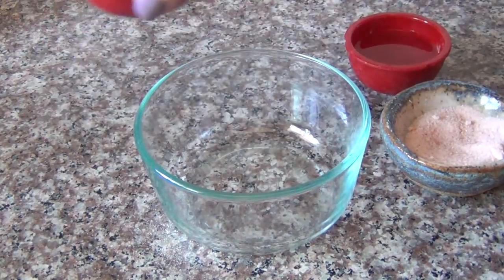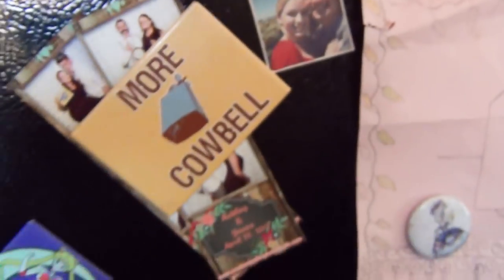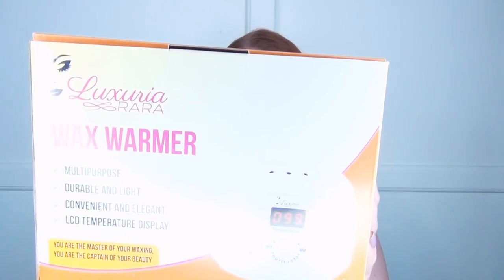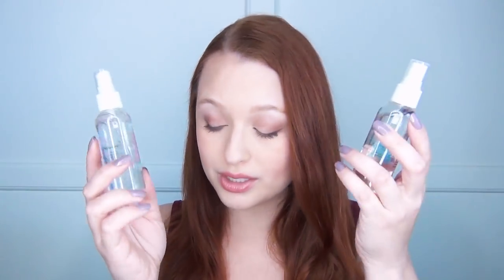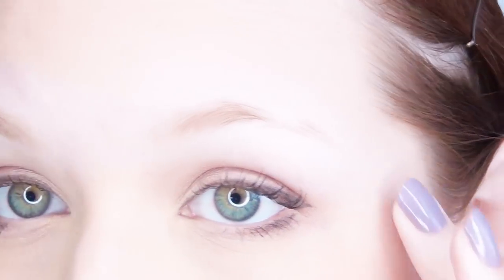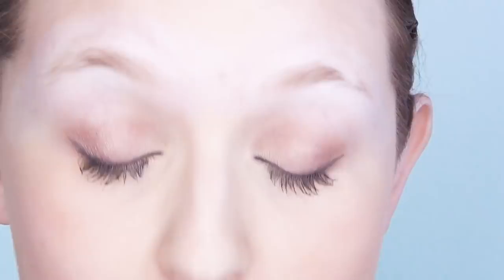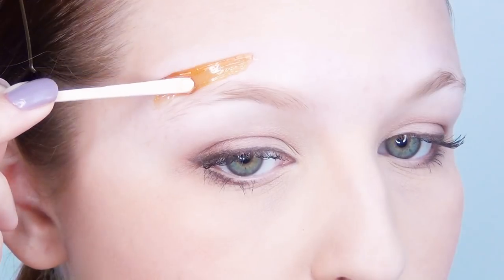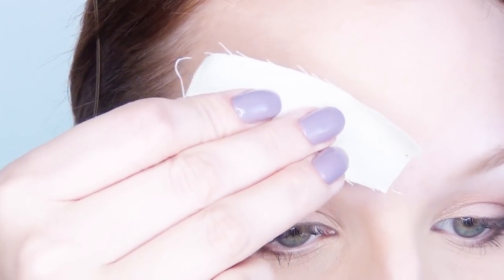How I Sugar Wax My Eyebrows ♥ + WAX WARMER GIVEAWAY!!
In this video I show you how I sugar wax my eyebrows! I have found sugaring to be so much less painful than using regular wax, especially on my face, and it doesn't pull on my facial skin anywhere near as much as regular wax either. Keep in mind, I'm not a professional, this is just how I do it at home. Be careful to follow your own wax warmers directions, and use care not to burn yourself!

Here are the wax warmers I use:

And the waxing supply kit

And be sure to head over to my Instagram to enter the giveaway contest! It will be open until December 5th!

This video is sponsored by Luxuria Rara, who supplied the wax warmers for the giveaway, but all opinions are 100% my own, and I would not promote these products if I didn't actually use and enjoy them myself!

Follow Katrinaosity...

Checkout all things MDXpods has to offer!
Mail:
Katrina Sherwood
90232